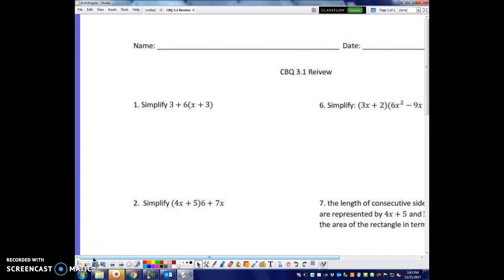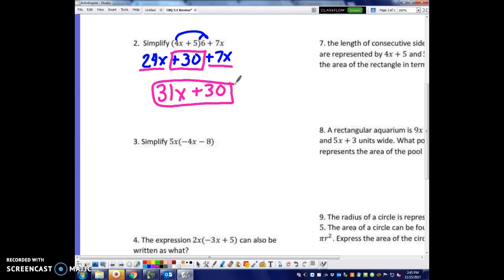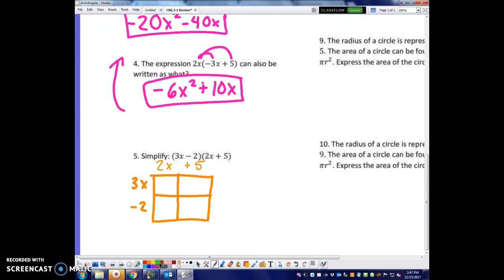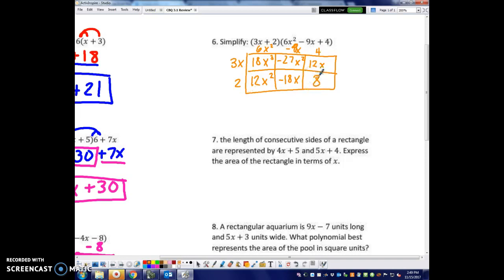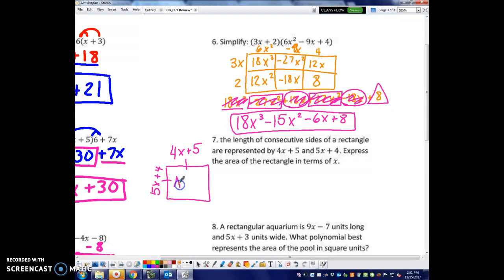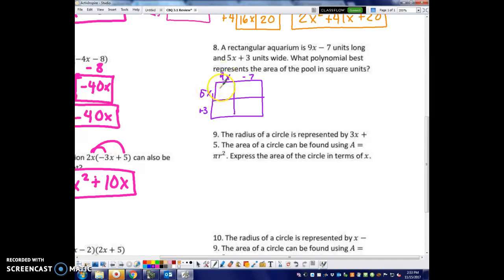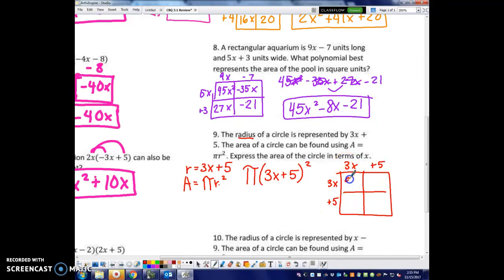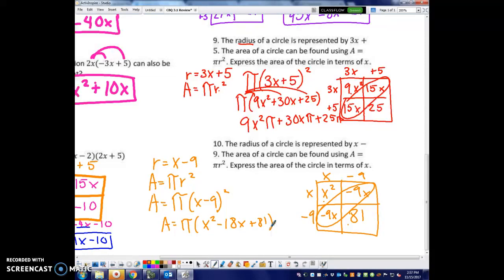CBQ 3.1 Review